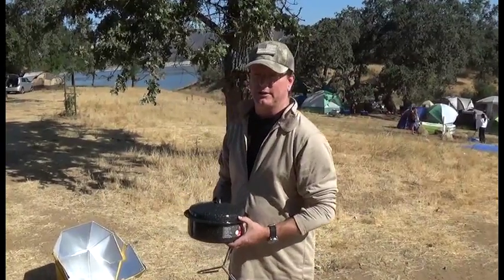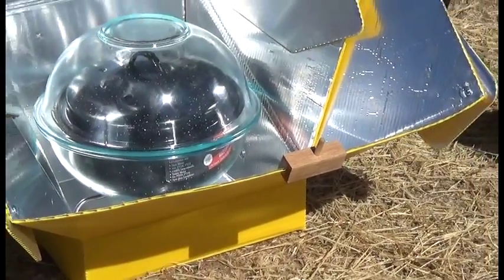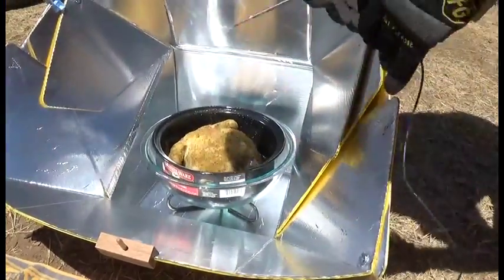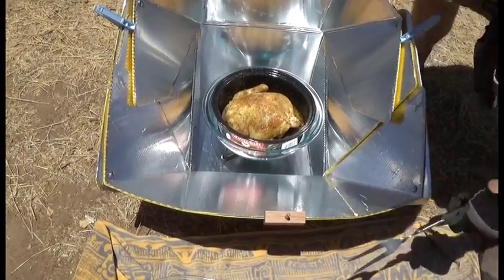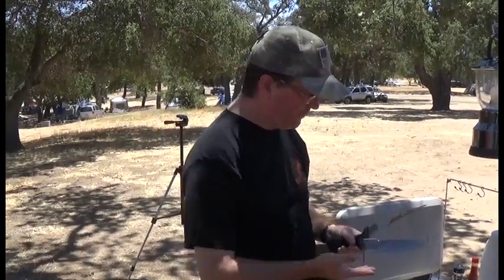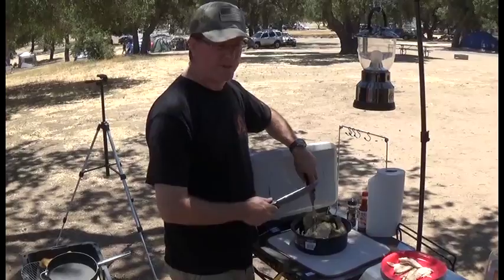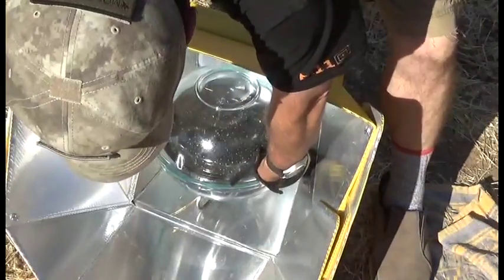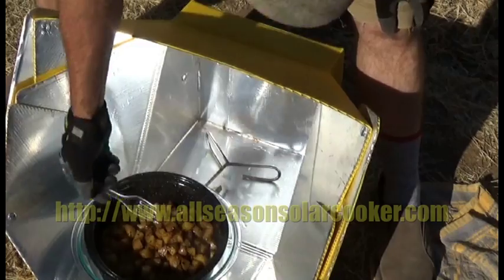All Season Solar Cooker, Review and Demonstration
The All Season Solar Cooker blew us away. It cooked a 3.5 pound whole chicken in 3 hours, and it was Good! This is a very versatile unit which can be used whenever the sun is shining. this is different than most solar cookers which are only useful during the strong midday sun.
   Included with your purchase is the yellow/reflective box itself, metal trivet, sundial peg, hardware, and complete illustrated instructions. Assembly is just a few minutes, piece of cake.
   You need to buy a BLACK roasting pan, 3 or 4 qt size. You also need to buy Two (2) Pyrex glass mixing bowls, 4 qt size. Must be Pyrex, not plastic.
   Optionally, you can use 'oven roasting bags' but they won't last as long and aren't as efficient at keeping in the heat.
   The All Season Solar Cooker website is filled with good info that I won't repeat here, please go check it out.
   This demo takes place in Southern California in July. The designer has told me that he's used it in snowy mountains at 6,000 feet and it worked perfectly. He also has a story of someone cooking bread in February in Seattle. These are very durable, his personal demo unit is over 8 years old and still cooking!
   Note that solar cooking is more like 'crockpot' cooking; it's slower than normal cooking but is gentler and the food stays very moist and delicious. Solar is an AWESOME tool to have when the SHTF as you don't have to use up all your propane or chop down every tree in sight.